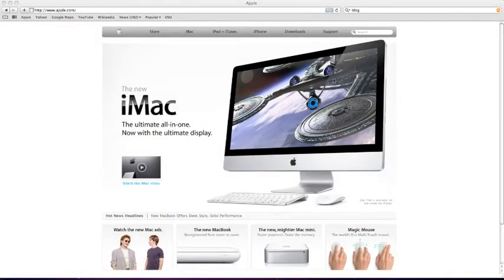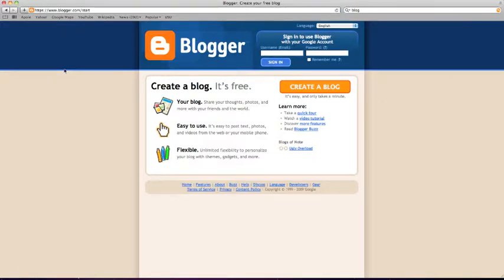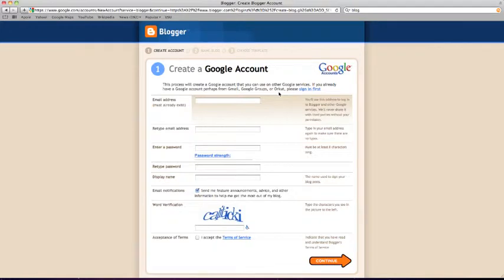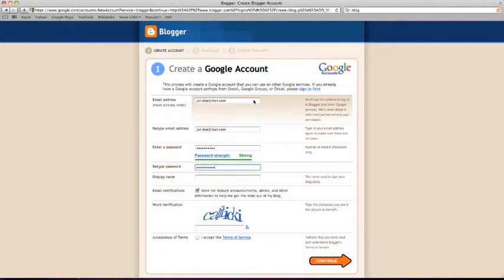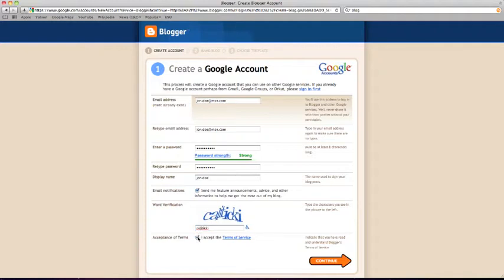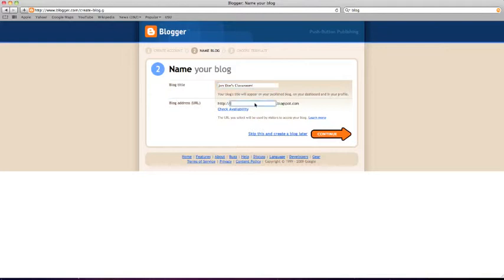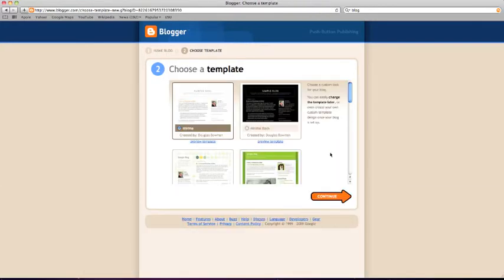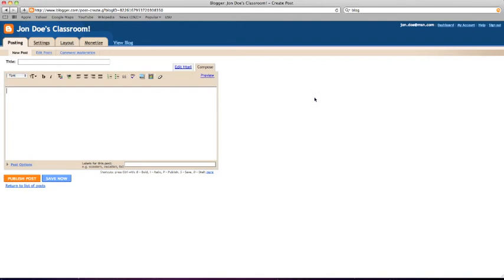An Introduction to Classroom Blogs.m4v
This video clip provides a teacher's testimonial of classroom blogs and a step-by-step guide to setting up your own blog.